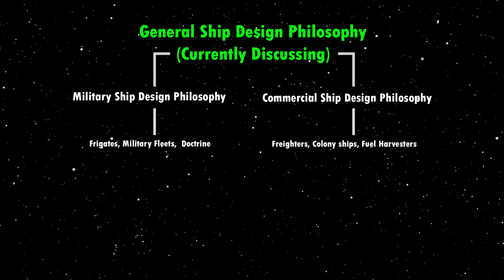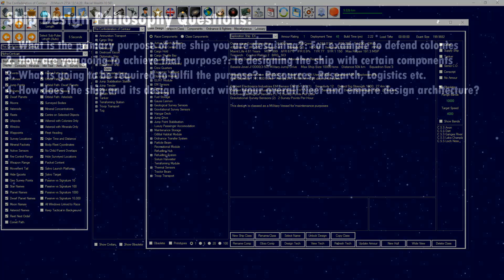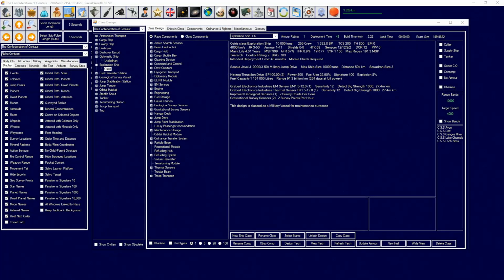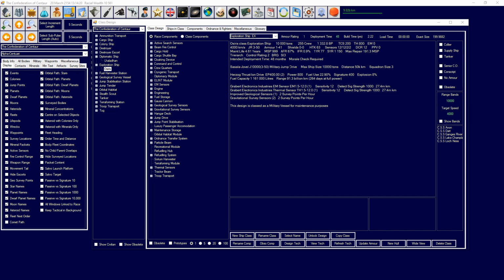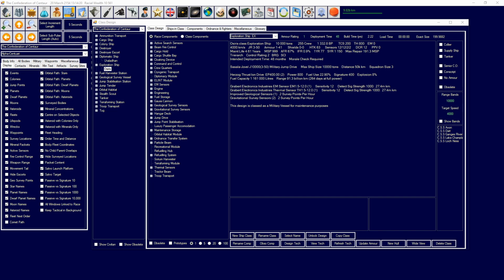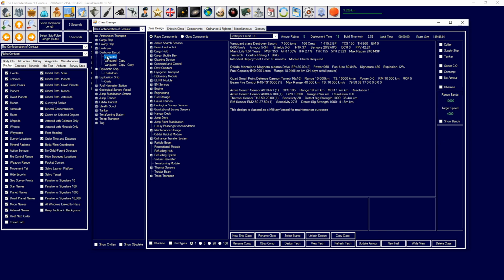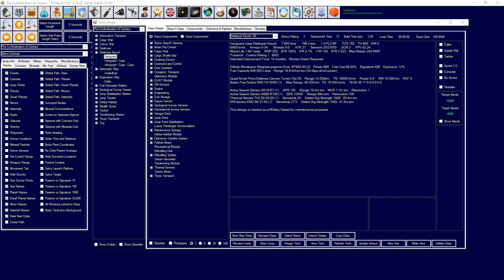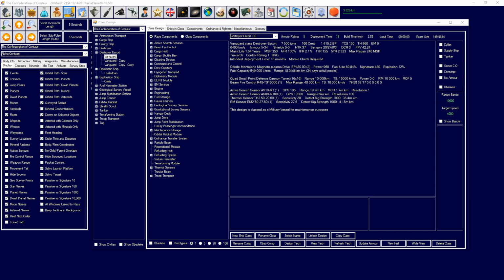Aurora 4x C# - Tutorial - Ship Design - General Ship Design Philosophy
In todays episode of the ship deisgn series we go over the philosophy I have and look for when designing ships and the reasoning behind it.